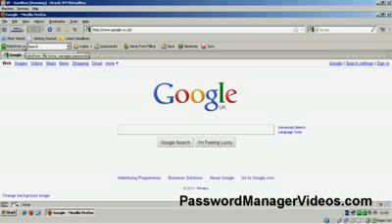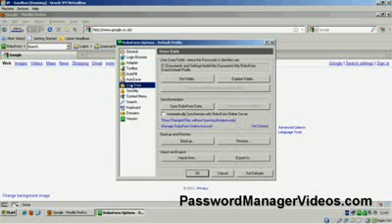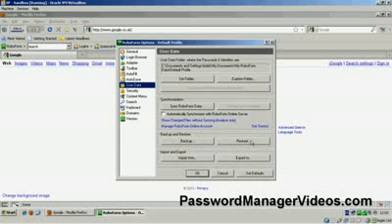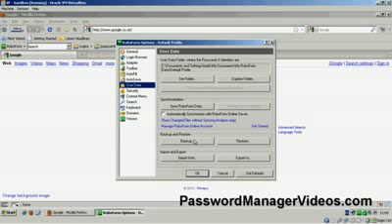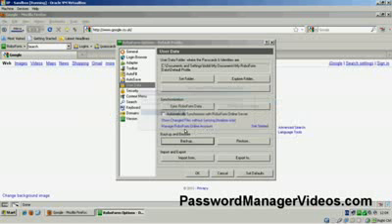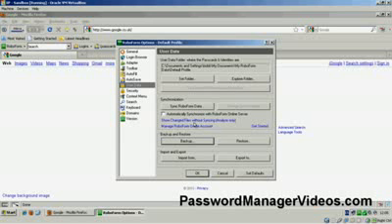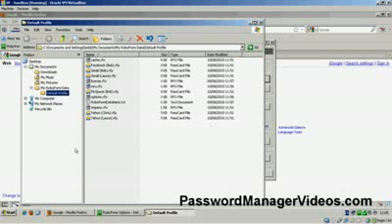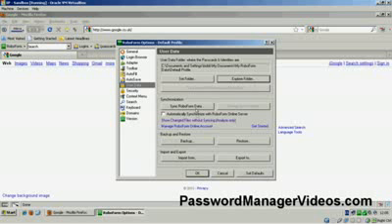RoboForm Pro For Firefox Backing Up Your Password Data - Video Four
Backing up your RoboForm Pro For Firefox passwords and password data is essential if you want to recover them after a disk crash or other disaster. Don't put it off because if you do trust me you'll regret it (take it from someone who knows). It doesn't matter whether your using RoboForm for Firefox or Internet Explorer - Backup your passcard data now :)